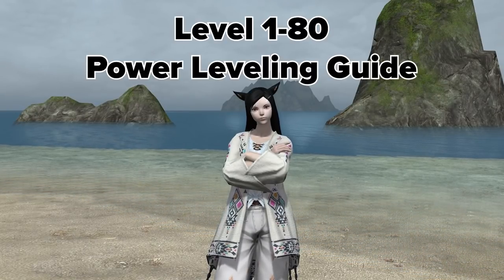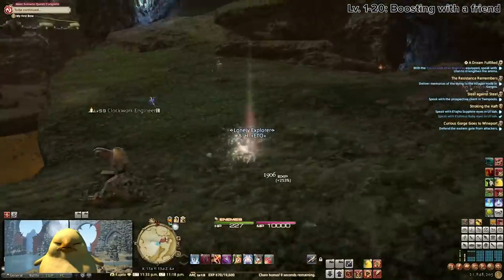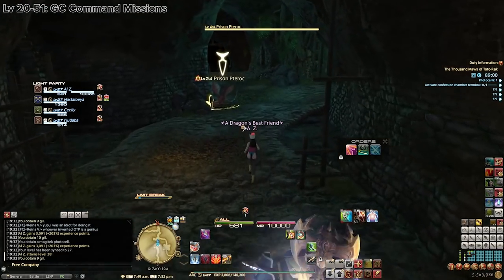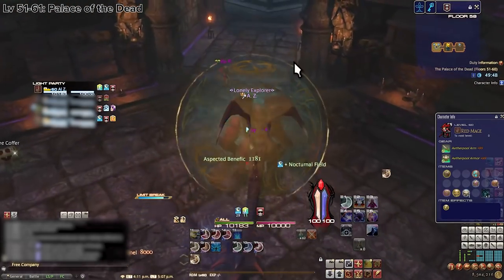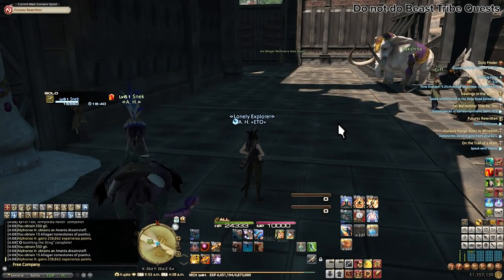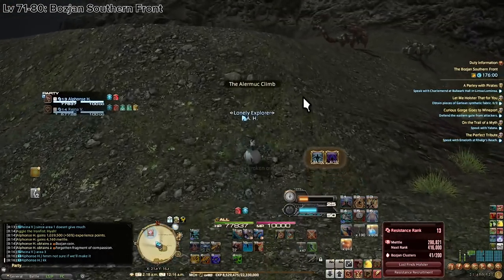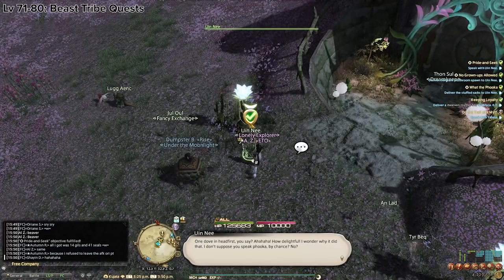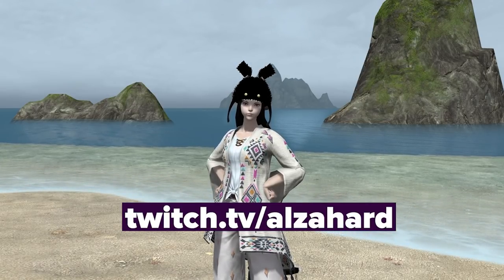Level 1-80 Alt Job Powerleveling Guide for Patch 5.5+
Are you a fresh level 80? Decided it's time to get more than just one or two jobs to level 80 but have no idea what the least time consuming methods are? Maybe you're keen for the Amaro mount? Well, this one's for you.

Welcome to my first long-form guide, updated for patch 5.5 and beyond. More coming soon :)

Skip to:
0:00 Introduction
1:00 Armory Bonus
1:26 XP Items, XP Buffs
1:50 Food Buff Maths
2:27 Levels 1-20: Boosting Method
4:05 Duty Roulette Tips
5:50 Levels 20-50: GC Squadron
8:05 POTD as an alternative?
8:58 Levels 51-61: POTD Speedruns
10:31 Alternative: Dungeon Spam
11:15 Wondrous Tails
11:58 Shameless Twitch Stream Plug & Memes
12:36 Levels 61-71: Intro & Tips
13:43 Levels 61-71: Heaven On High
14:40 HoH vs Dungeon Spam
15:13 Stormblood Hunts
16:35 Levels 71-80: Bozjan Southern Front
20:57 Pixie Beast Tribes?
21:57 Trust System Dungeons vs Bozja
22:36 Outro